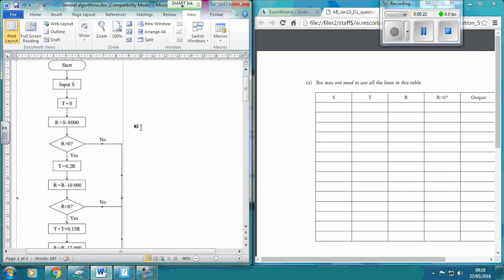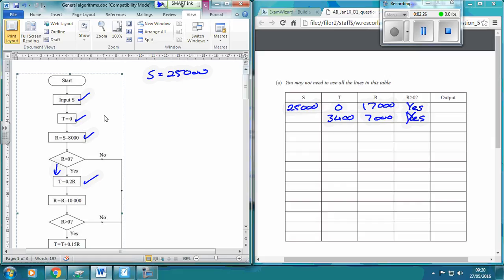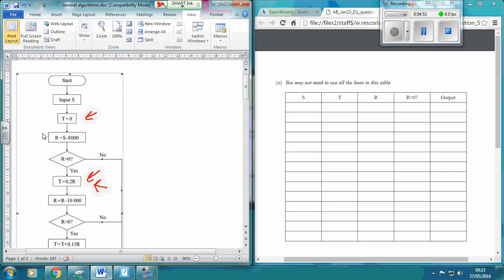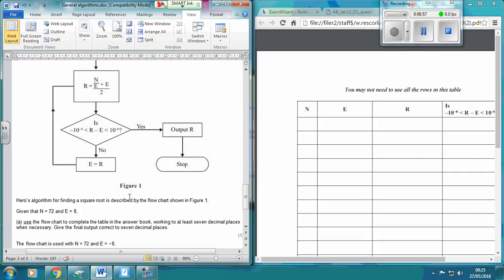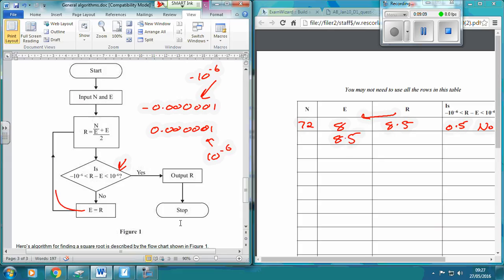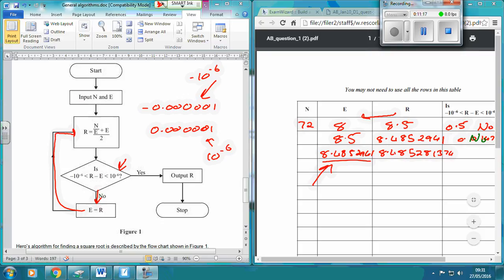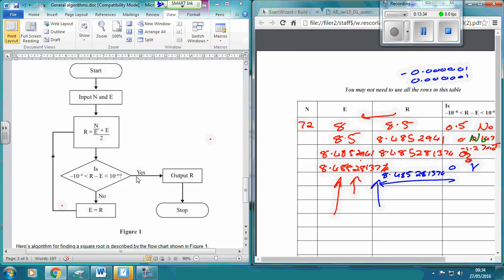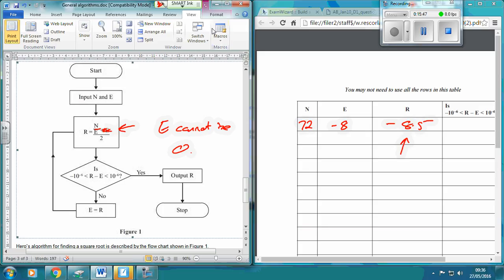RescorlaMaths Revision video on Flow charts and general algorithms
Past paper questions on the topic of flow graphs and general algorithms using past questions from edexcel.